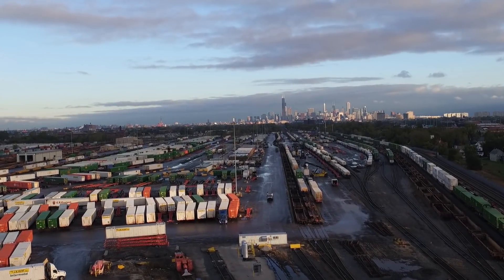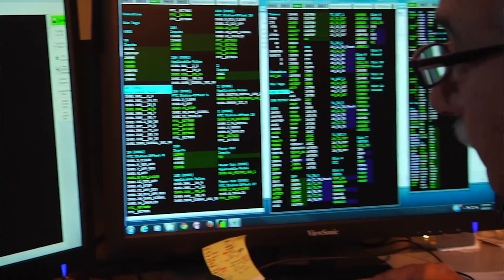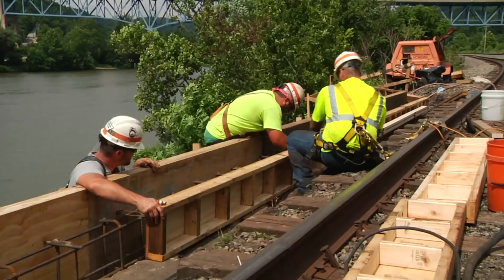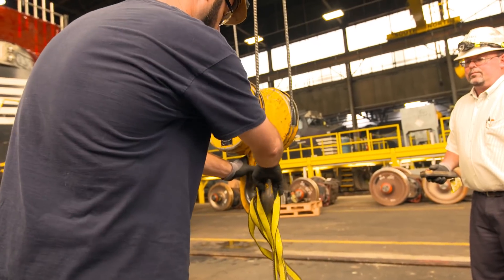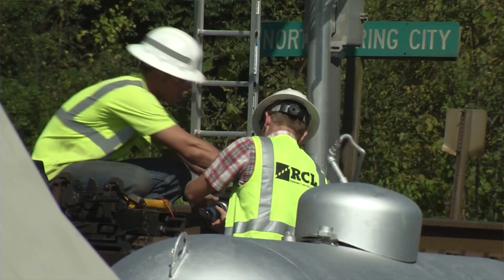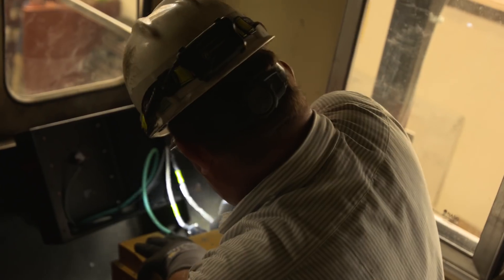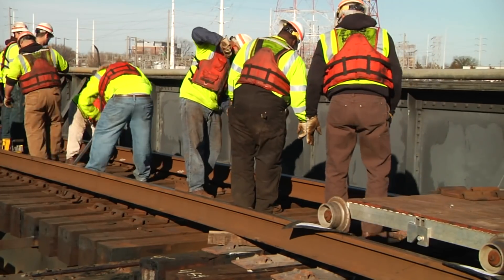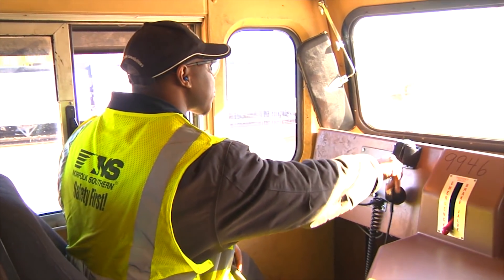PTC: A merger of technology and human ingenuity at NS and across the industry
Norfolk Southern is on track with its PTC Implementation Plan to meet the 2018 and 2020 goals. PTC, or Positive Train Control, is technology designed to prevent train-to-train collisions, derailments caused by excessive speed, unauthorized incursions by trains into sections of track where repairs are being made, and movements of a train through an improperly aligned track switch.

The U.S. Congress has required that railroads install PTC on tracks that carry passenger trains or toxic-by-inhalation materials. NS is implementing PTC along approximately 8,000 track miles at a projected cost of around $1.8 billion. The installation of PTC capability involves work on thousands of locomotives; a large new wireless communications network; and thousands of trackside devices connected to signals, switches, and other wayside devices.

Here is an update on Norfolk Southern's progress at the close of 2016:

The NS Engineering team has installed:
•2,758 radio towers
•2,976 wayside interface units
•68 switch position monitors
•2,685 wayside radios
•321 base station radios

The NS Mechanical team has installed and readied:
•2,108 locomotives with onboard computers
•2,178 locomotives with PTC displays
•1,468 locomotives with PTC-capable event recorders
•1,304 locomotives with PTC-220 radios

•More than 1,300 locomotives are fully-equipped and PTC-operable.
•NS is operating PTC trains in revenue service demonstration runs across 1,020 miles of track.
•NS has trained more than 10,350 employees and their supervisors on job-specific PTC material.